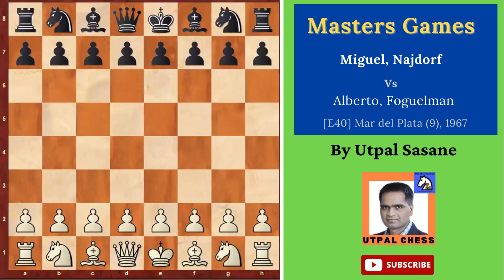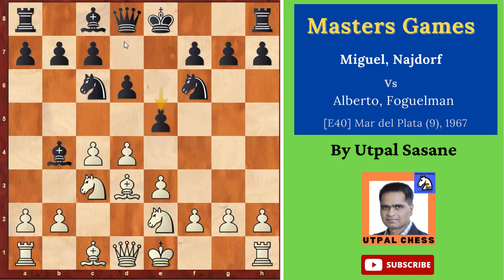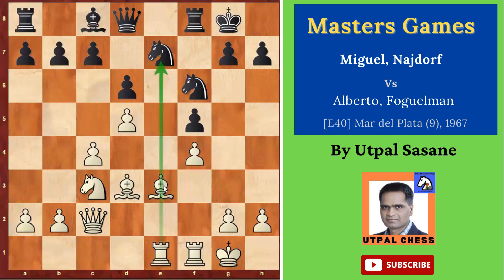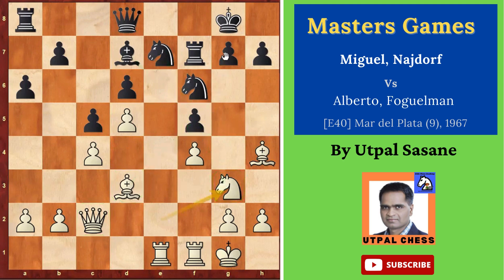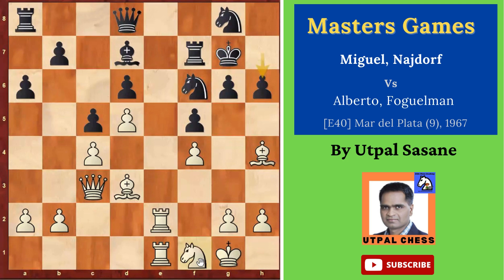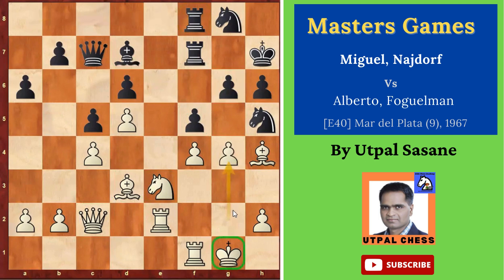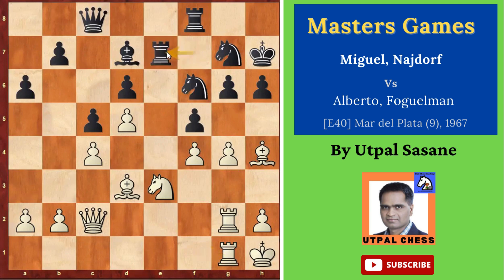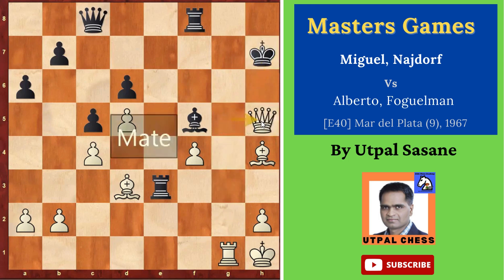Najdorf sacrificed his Knight to create an open file!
Miguel, Najdorf Vs Alberto, Foguelman
[E40] Mar del Plata (9), 1967
1.c4 Nf6 2.Nc3 e6 3.d4 Bb4 4.e3 d6 5.Bd3 Nc6 6.Nge2 e5 7.d5 Bxc3+ 8.Nxc3 Ne7 9.f4 exf4 10.exf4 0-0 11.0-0 Nd7 12.Qc2 f5 13.Be3 Nf6 14.Rae1 a6 15.Bf2 Rf7 16.Bh4 Bd7 17.Ne2 c5 18.Ng3 g6 19.Re2 Kg7 20.Rfe1 Neg8 21.Qc3 h6 22.Nf1 Kh7 23.Qc2 Qc7 24.Ne3 Nh5 25.Rf1 Raf8 26.g4 Ng7 27.Rg2 Qc8 28.Kh1 Nf6 29.Rfg1 Re7 30.gxf5 Rxe3 31.Rxg6 Ngh5 32.Qg2 Ng3+ 33.Bxg3 Bxf5 34.Bh4 Nh5 35.Rxh6+ 1-0
I hope you enjoyed it. If you like the video,
My name is Utpal Sasane. I am a Fide-rated chess player and I am an online chess coach. I have experience in chess coaching or teaching for more than 25 years. I will share my experience of teaching chess with you to help you learn the game of chess.
: Beginners/Intermediates/Advanced players
Online Chess Classes are also available for Individual/Small Groups (of max 4 student batch)